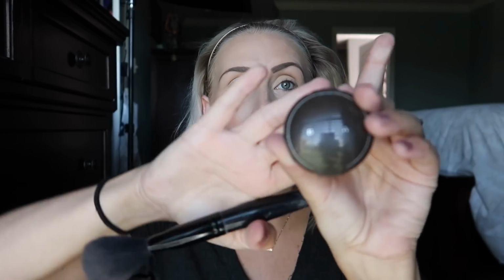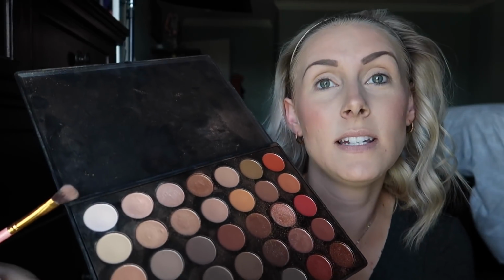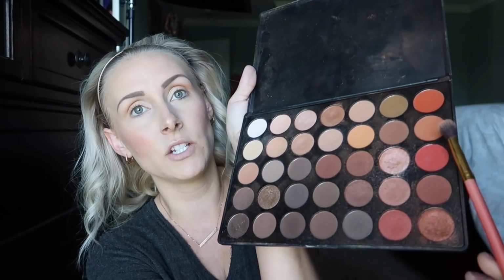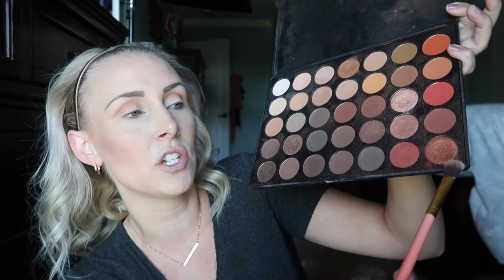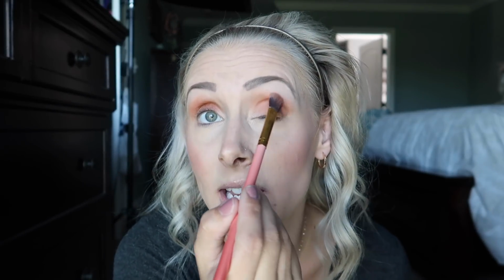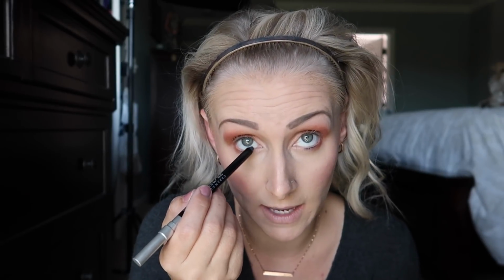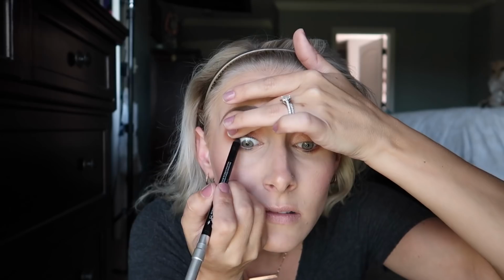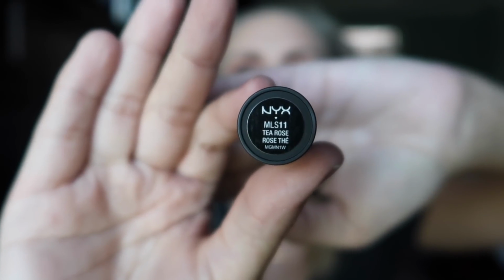Fall Makeup Look- Morphe 35o Palette-Stop Bullying 🚫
Hey guys! Today’s video is a fall makeup look! Im no professional obvi but I thought it would be fun! Do not forget to check out Jennifer’s video when you are done with mine!

We also collect BOX TOPS for Mady’s school!

Swiffer Multi Surface GAIN
Oil Diffuser Scentivia
My Camera I use to film
Tripod I use
Bissel Steam Mop

I am beyond blessed to call YouTube my job! That being said, when I review any products on my channel or work with any companies I will always be 100% honest with my viewers. I will never recommend a product I do not love myself!